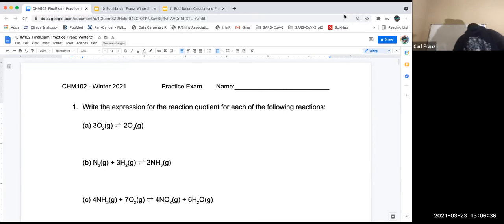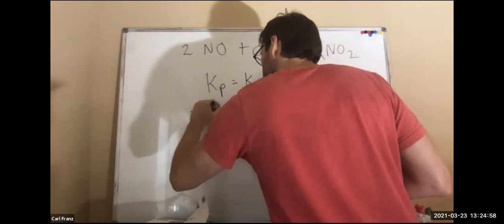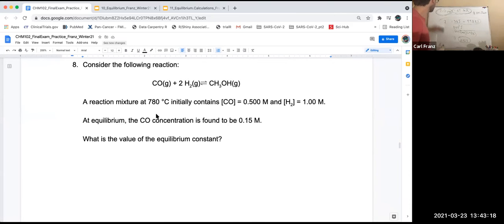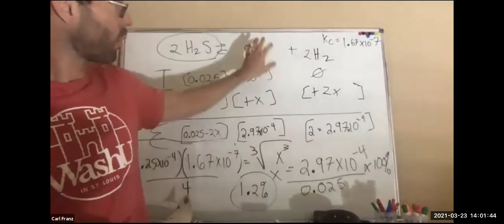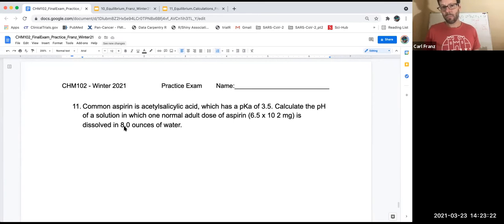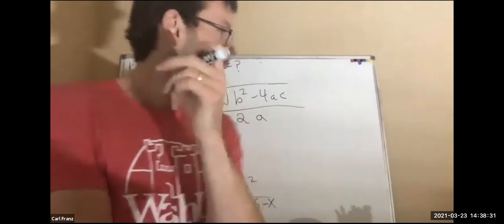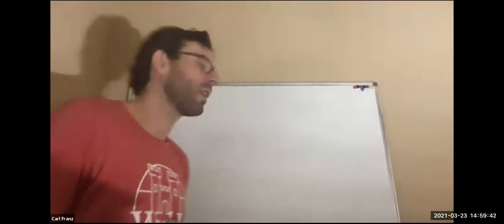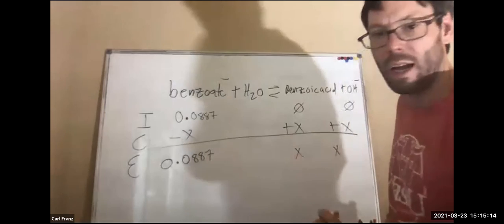CHM102 Final Exam Review